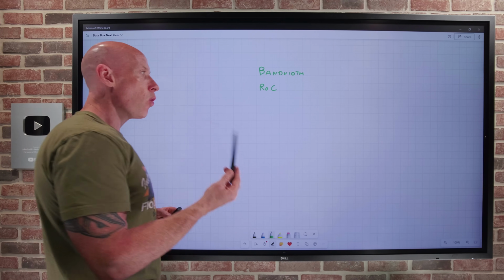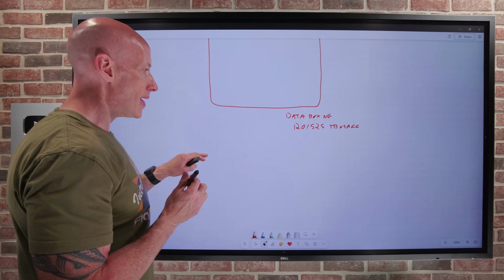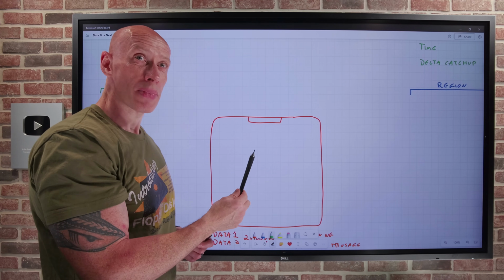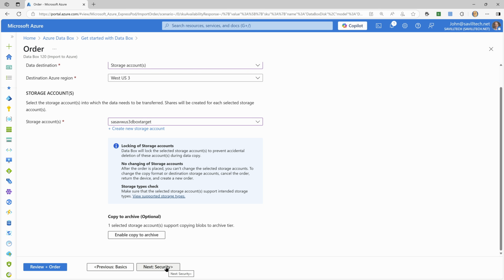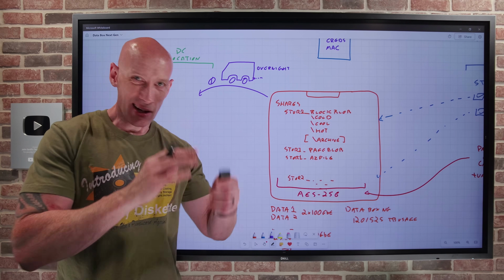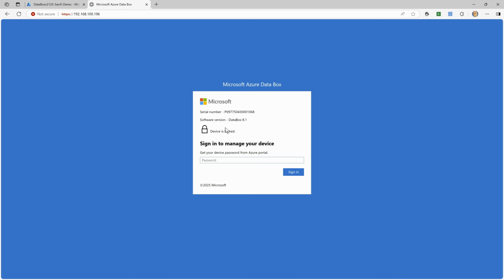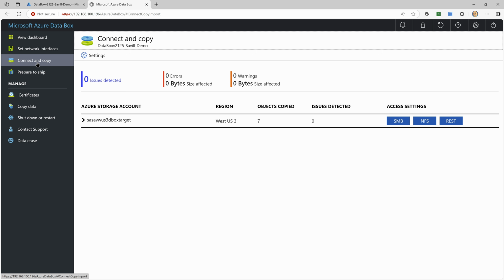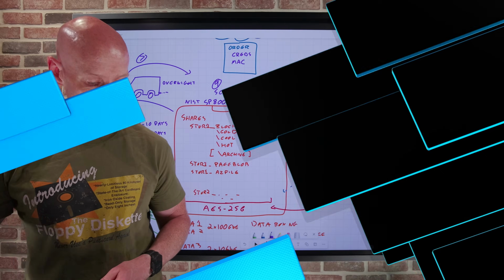Azure Data Box Next Gen Walkthrough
A whole new generation of devices are available for offline Azure data migration. In this video we dive into all the detail and set up a device from scratch!

00:00 - Introduction
00:20 - Offline data migration
01:12 - When to use offline data migration
04:56 - Export and import
05:36 - Target Azure services
06:30 - Data Box Next Generation
10:47 - Data Box Disk
11:36 - How many orders are allowed
12:02 - Process of ordering
12:48 - Cross region restore
14:55 - Picking a Data Box
15:50 - Selecting target Azure services
16:53 - Structure created on the Data Box
20:05 - Security options
23:30 - Order status
26:22 - Physical device connection
27:29 - Data connections
29:55 - Unlocking the device
31:44 - Changing the local certificate
31:59 - Dashboard
32:20 - Modifying the network interfaces
32:45 - Copying data
34:20 - Using a SMB connection
37:27 - Copy Data job
38:17 - Preparing for return
41:54 - Pricing
42:31 - Summary
43:51 - Close

❔ Questions? Maybe I answered it in my FAQ